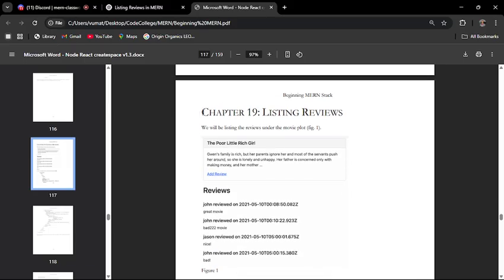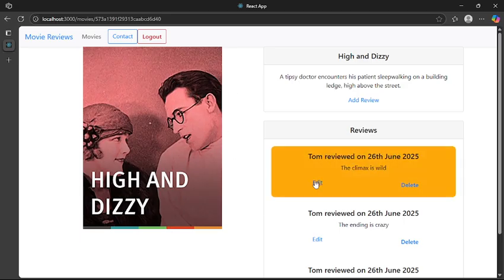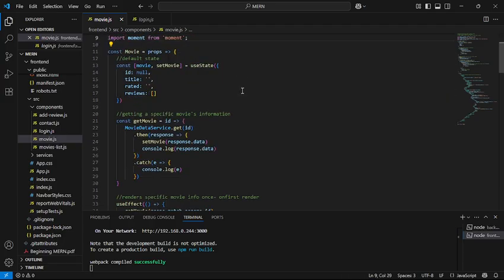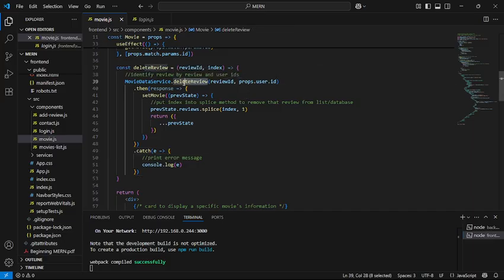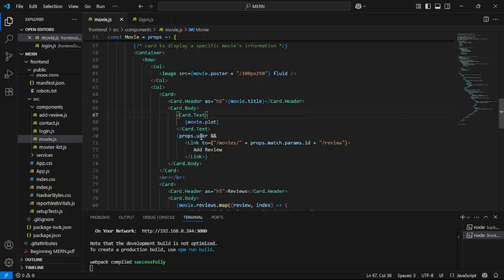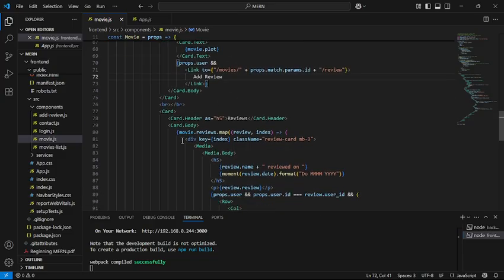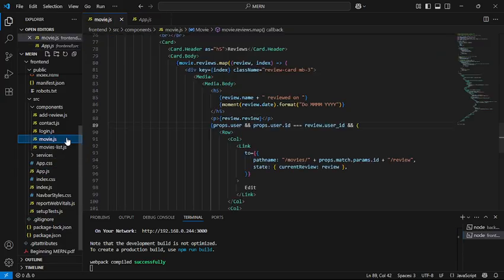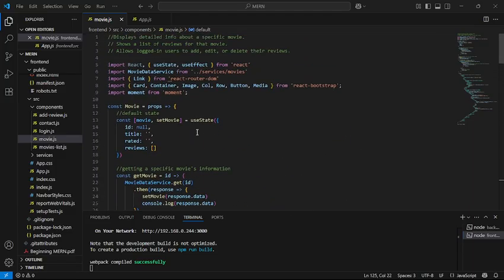MERN Chapter 19